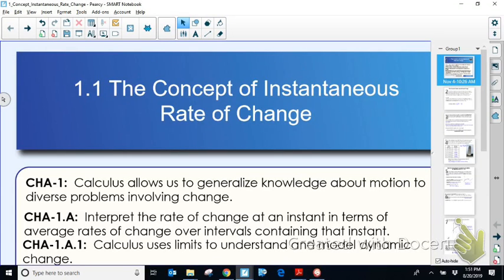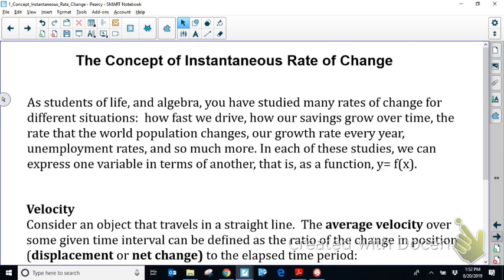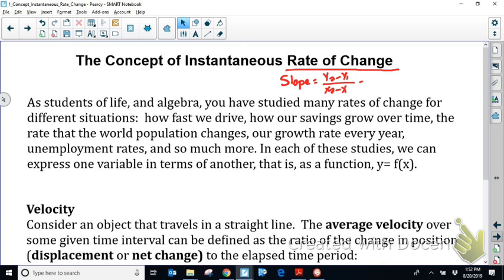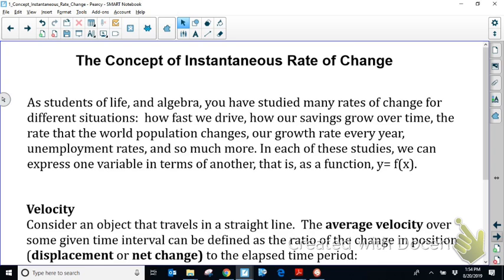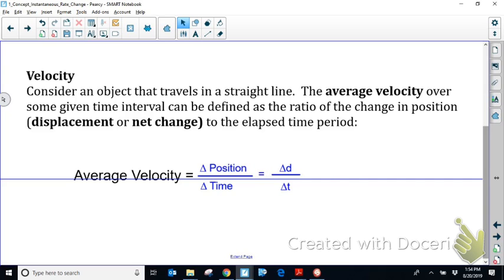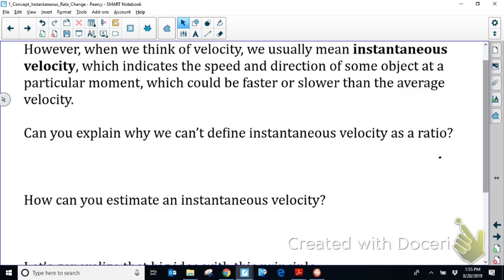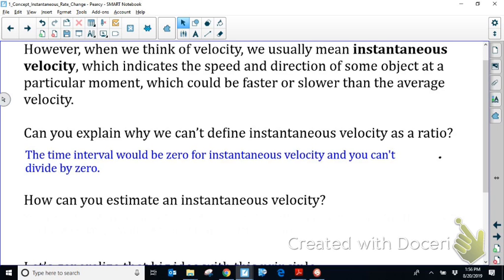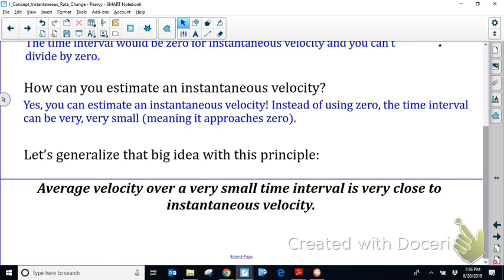Rate of Change for Calculus Part 1